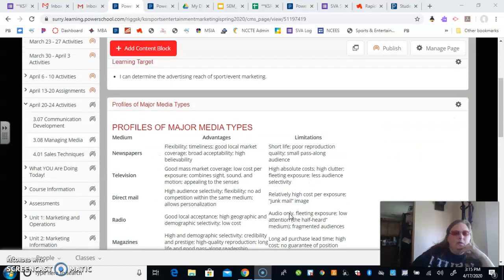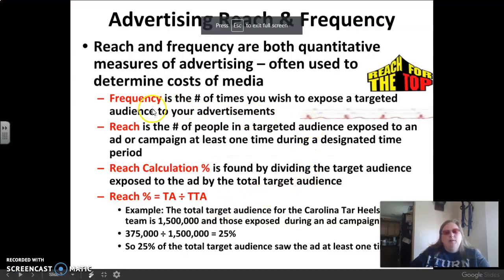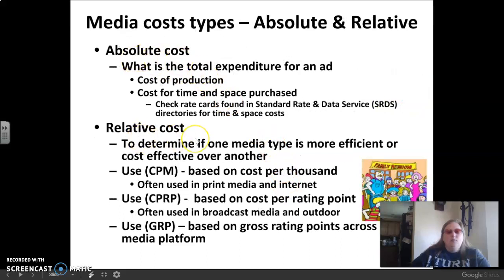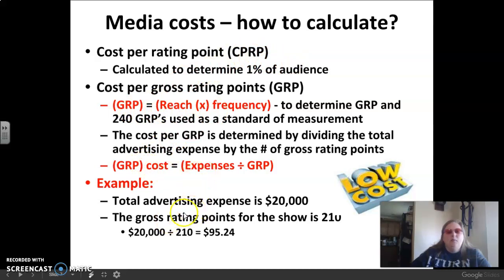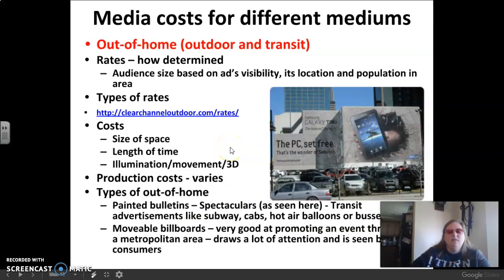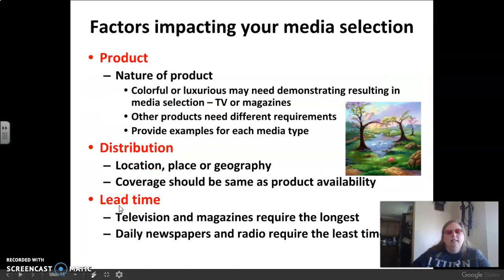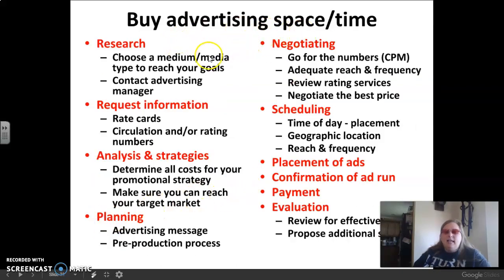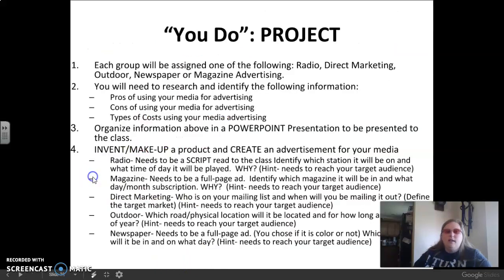SEM 3.08 Media